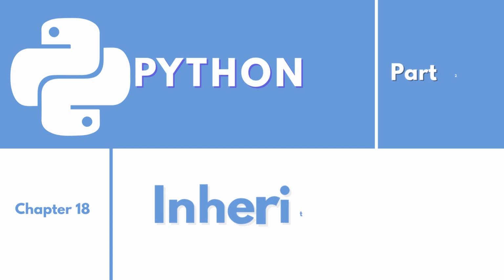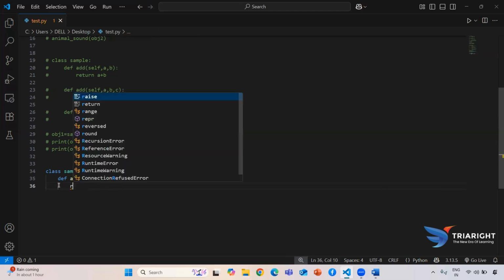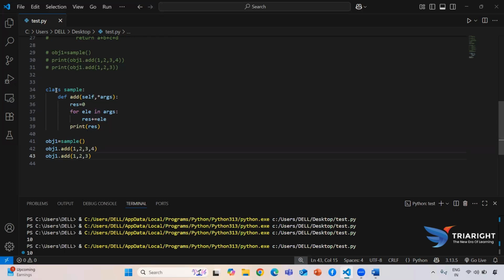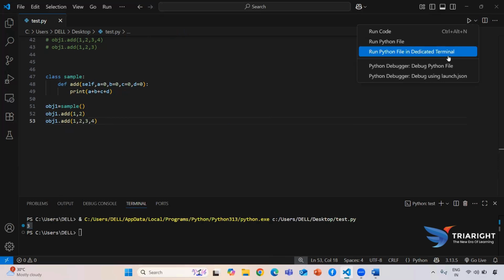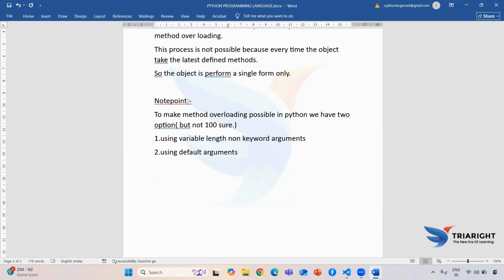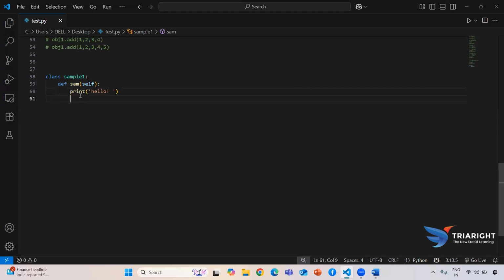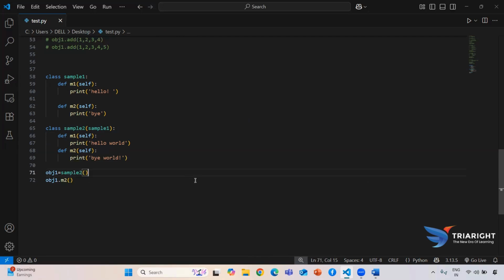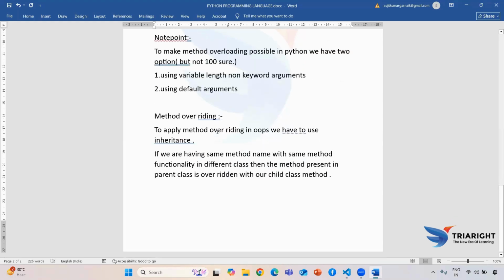Inheritance in Python | Object Oriented Programming | Python Tutorial Chapter 18 – Part 2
In this video, we’ll explore Polymorphism with Inheritance in Python, where child classes override parent methods while maintaining a common interface. This demonstrates how Python supports dynamic method resolution.

📘 What You’ll Learn in this Video:

✔️ Understanding polymorphism in class hierarchies
✔️ How child classes override parent methods
✔️ Using a common interface for multiple object types
✔️ Practical coding examples of polymorphism with inheritance
✔️ Advantages of polymorphism in building flexible and maintainable code

This tutorial is perfect for students, beginners, and professionals who want to master real-world applications of polymorphism in Python OOP.